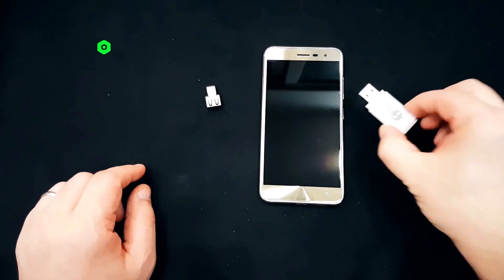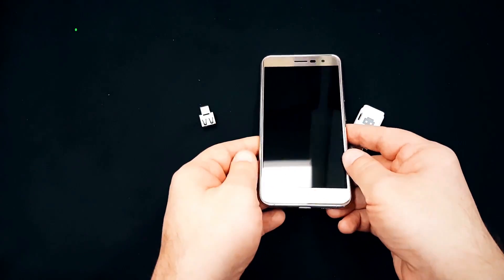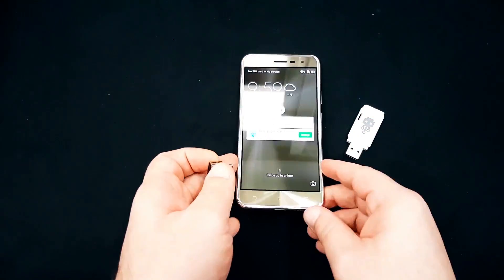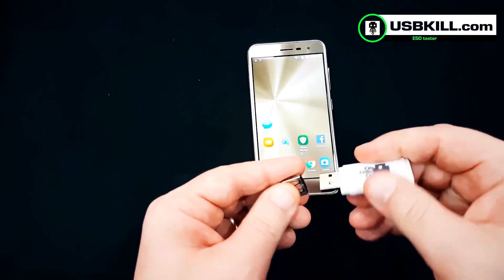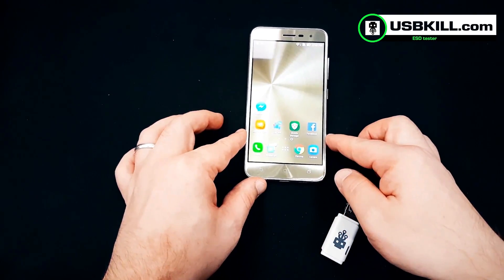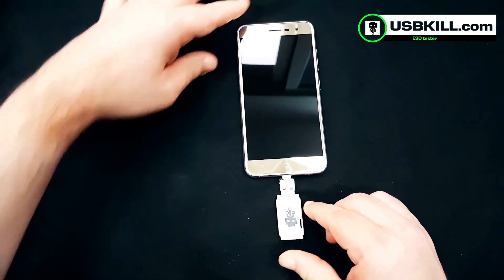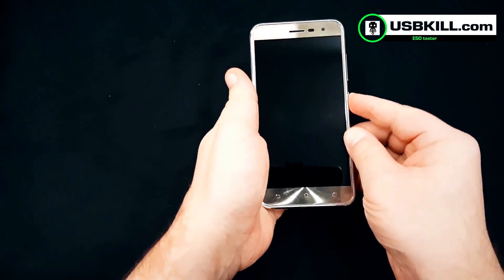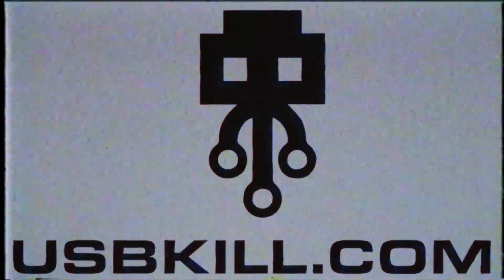USB Killer VS Zenfone 3 (USB-C) - Instant Death ?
USBKill.com has developed custom USB-C adaptors that bypass authentication that renders USB-C devices vulnerable to the USB Killer vulnerability.
We pitch the adaptors against the Asus Zenfone 3: can its USB-C interface protect it, or will it die instantly?